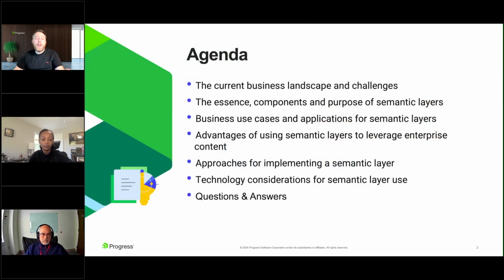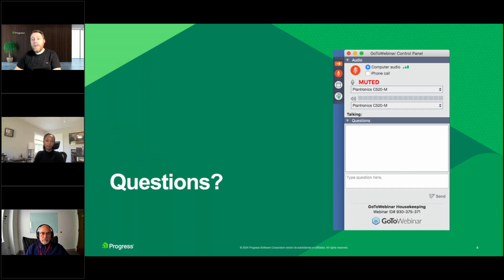Building a Semantic Layer for the Modern Data Stack Connecting Knowledge and Data Silos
This is where business semantic layers add value, revolutionizing how businesses interact and work with enterprise data.

During this webinar, you will learn about:

•  The current business landscape and challenges
•  The essence, components and purpose of semantic layers
•  Business use cases and applications for semantic layers
•  Advantages of using semantic layers to leverage enterprise content
•  Approaches for implementing a semantic layer
•  Technology considerations for semantic layer use